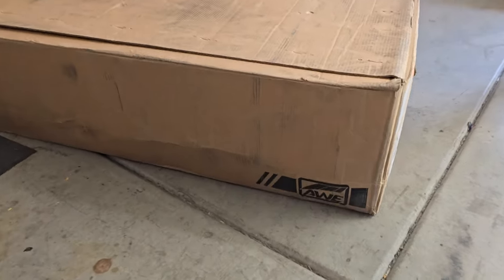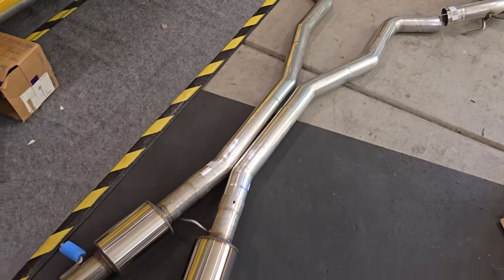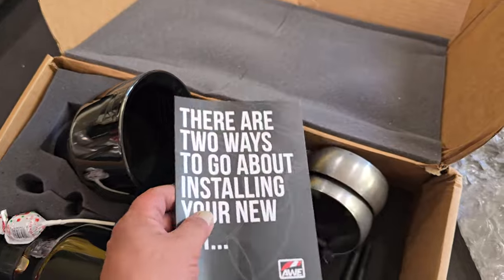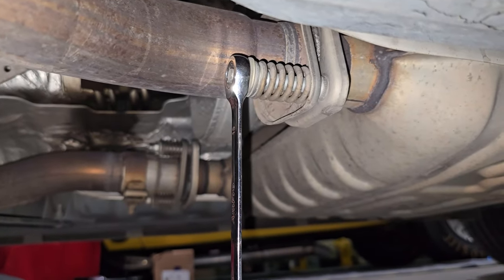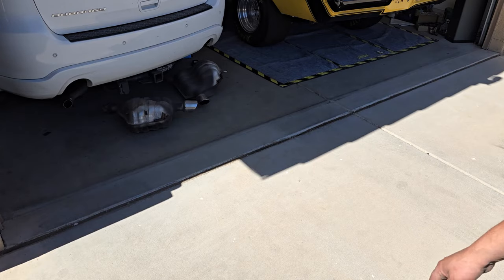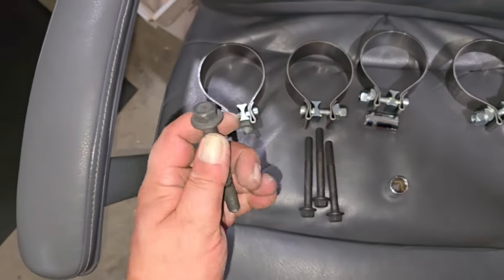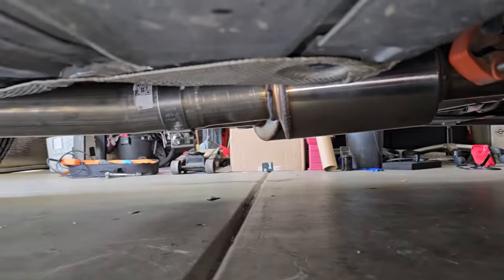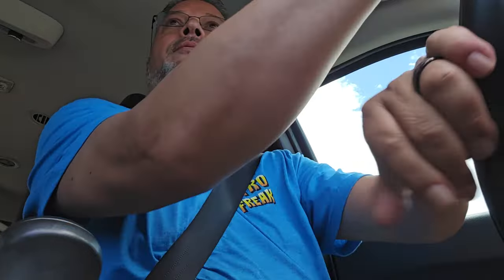AWE Dodge Durango RT Touring Exhaust (2011 and Up)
Today we Install and review the AWE Touring Edition exhaust system for the 2011 to 2024 5.7L Dodge Durango.

Thanks for coming DESTROYER1320, here you will find Theft Deterrent Installation Videos, Car events and How to Videos. The car culture is a brotherhood and we try to help Mopar Owners protect there investments.  and FaceBook